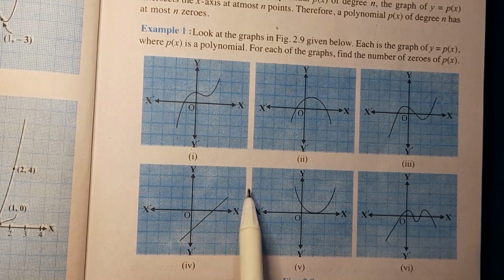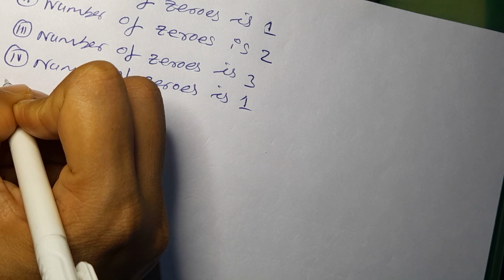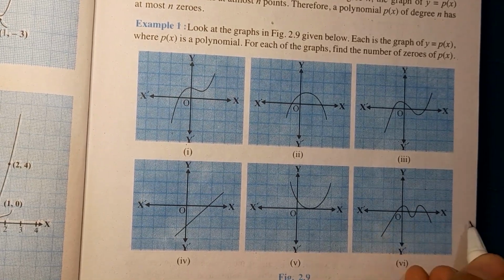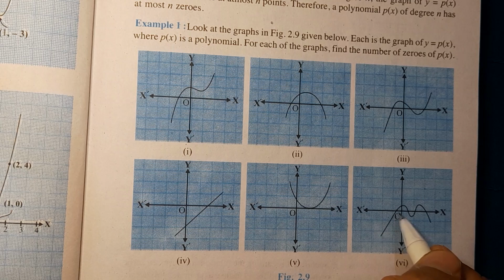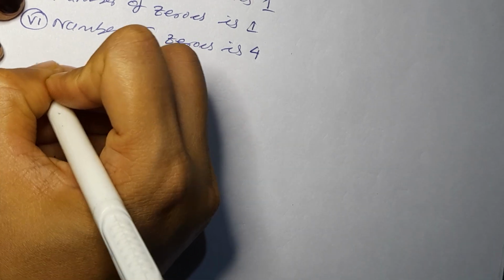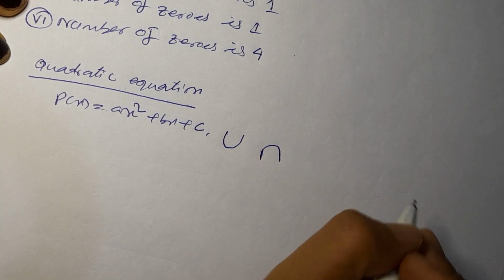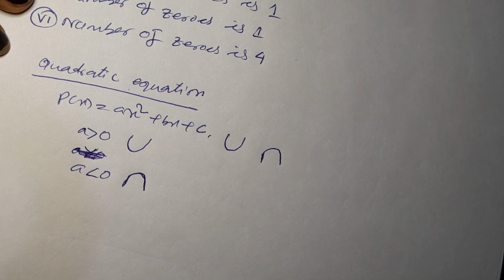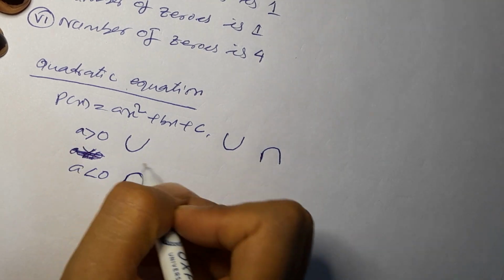Chapter 2: Polynomials |NCERT class X| Example 1| English